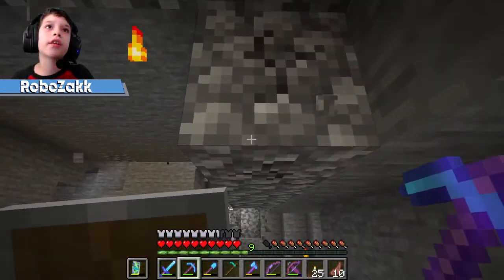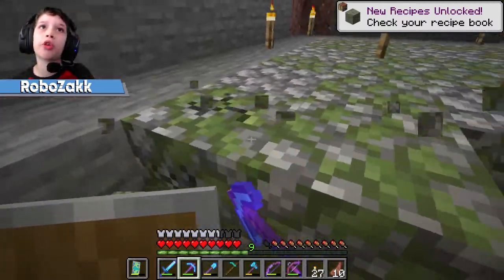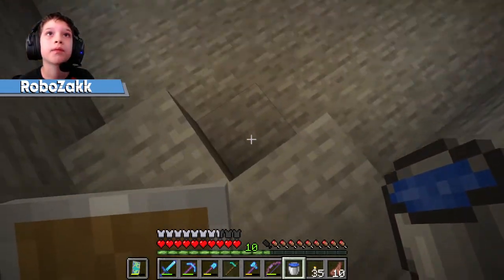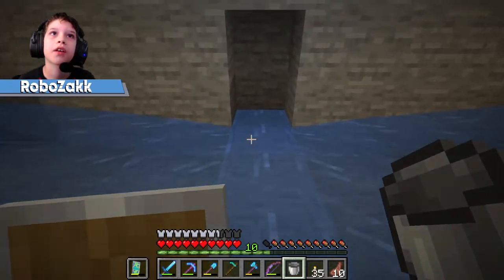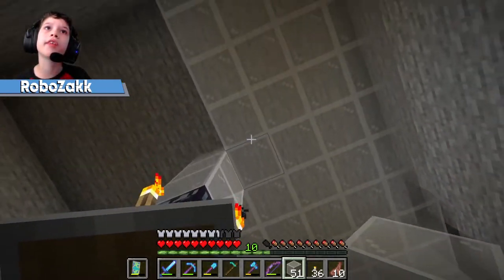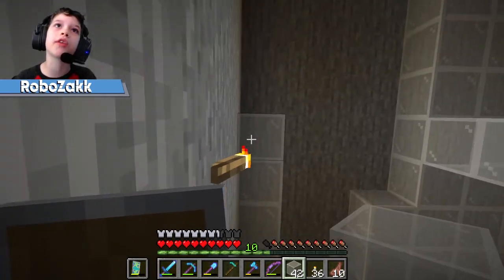SEE WHAT HAPPENS NEXT! (SKELETON FARM) | Family Minecraft Survival #29 (Minecraft 1.17 PC Lets Play)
Family Minecraft Survival (Minecraft 1.17 Lets Play) - In this episode we are building a SKELETON DUNGEON XP FARM / BONE FARM / ARROW FARM!!

(My headset was having issues in this recording please excuse the poor audio, new one is on the way!)